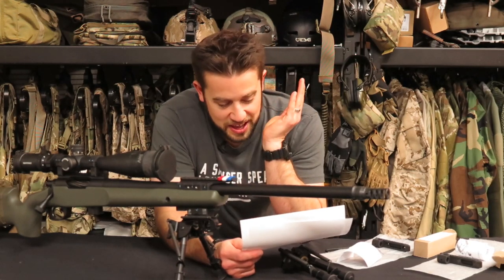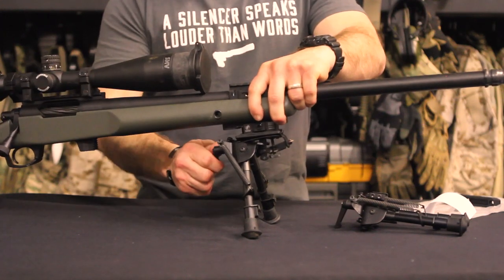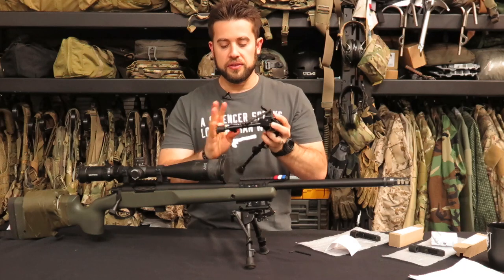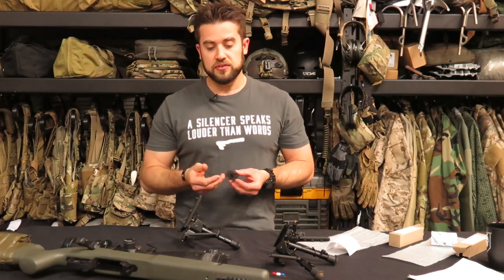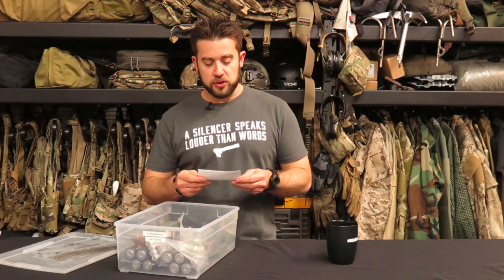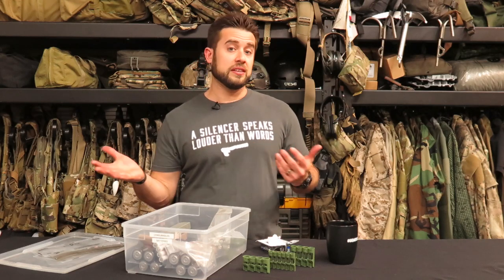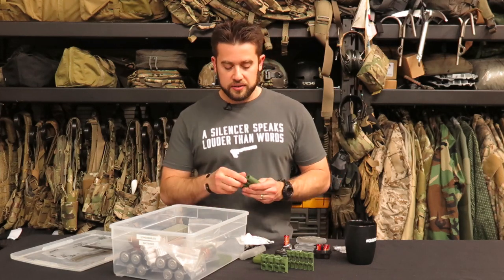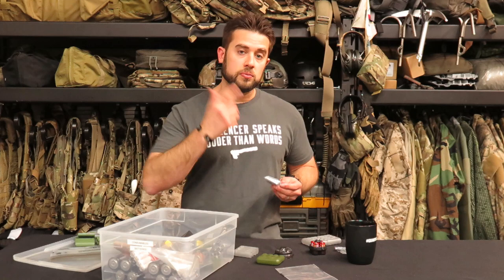New Badger Bi-Pod Mount and Battery Storage Tips - Gear Tasting 82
In this week’s acronym-filled episode of Gear Tasting, Bryan showcases a new low-profile bi-pod mount from Badger Ordnance that saves over 4 oz. from his previous mount. He also offers a look (and an acronym) for Hoptic USA’s new Picatinny Bubble Level.

For Questions Over Coffee this week, Bryan tackles the best methods he’s found for storing batteries and gives his thoughts on utilizing Bluetooth padlocks.